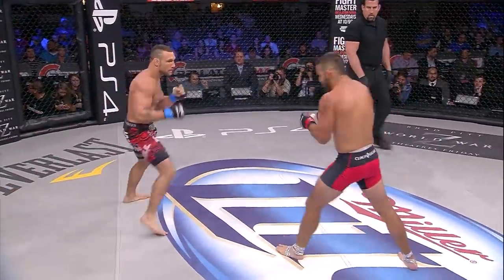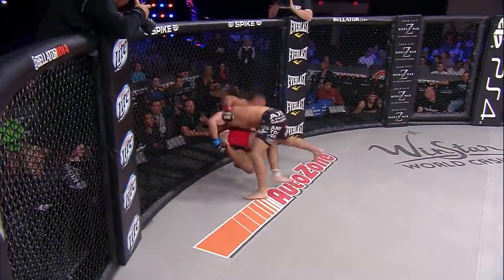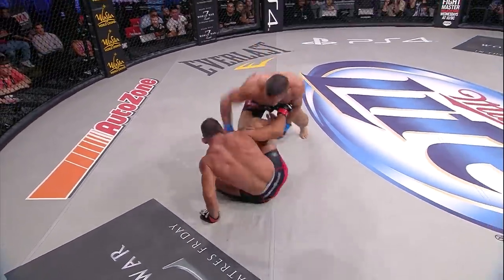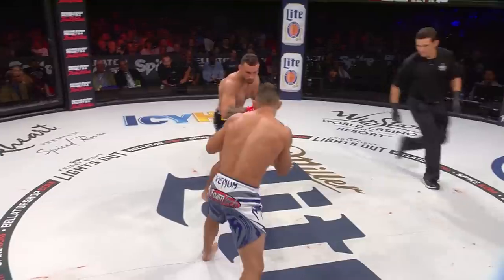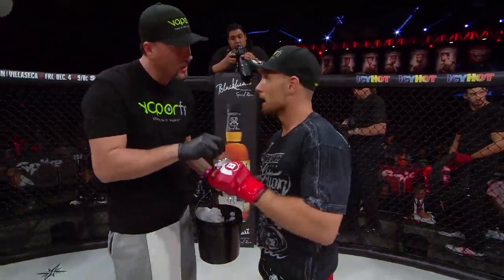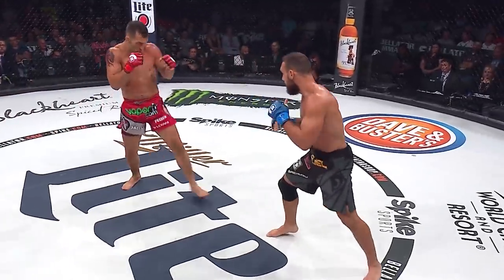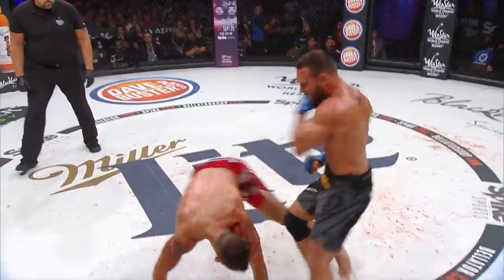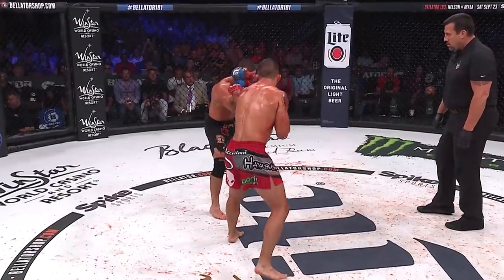BEST MMA Rivalries: Campos vs Girtz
In June 2013, Derek Campos and Brandon Girtz met for the first match in what would be an epic, bloody fight trilogy. Spanning almost ten years, these fighters have shed plenty of each other's blood in the Bellator MMA ring. Their rivalry has been incredible, with fights ending in a knockout, a stoppage, and a decision. These two fighters electrify the ring each time they meet.

Who would win in a fourth match of Campos vs. Girtz?